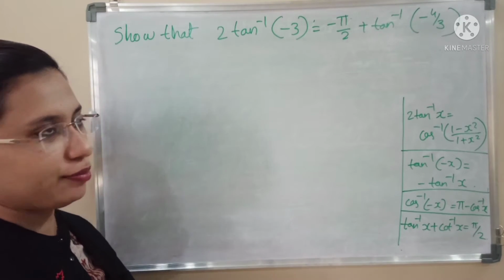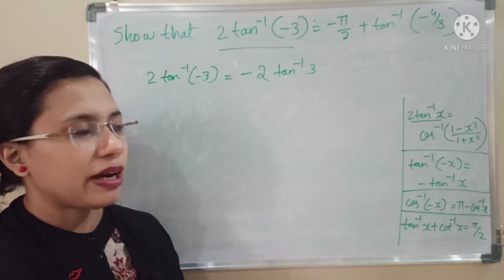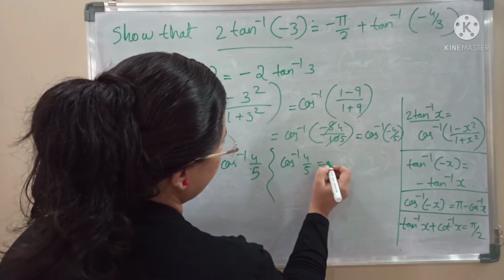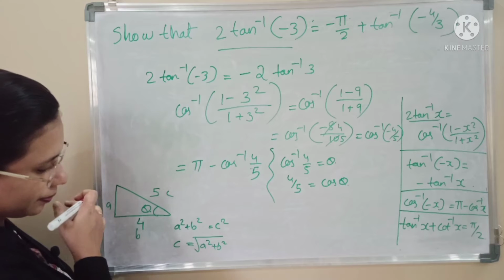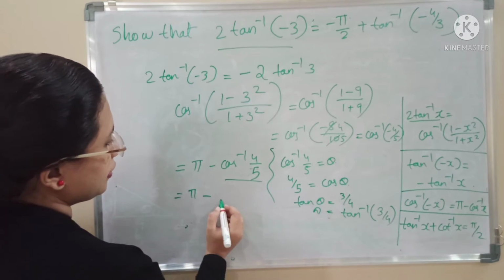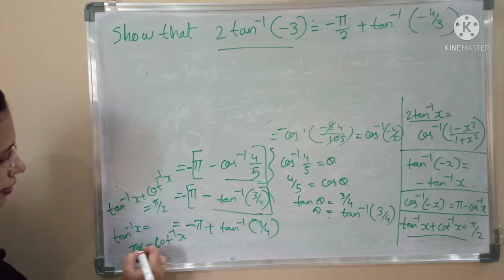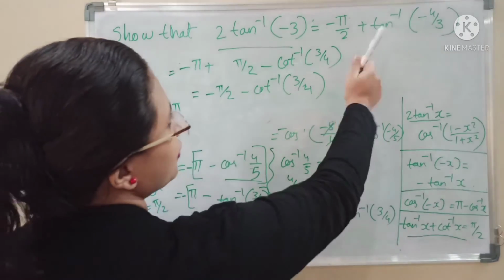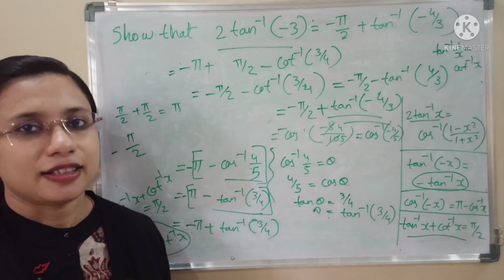+2/ NCERT/CBSE/ Chapter 2(Part 3) /important problems and solutions